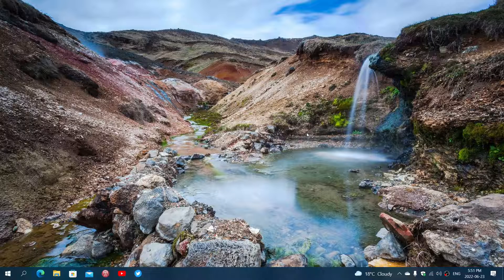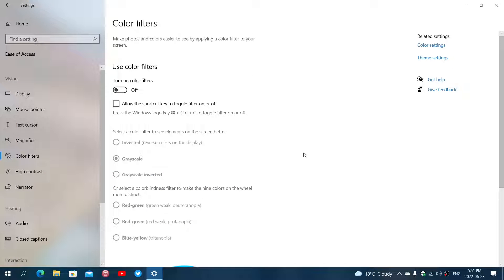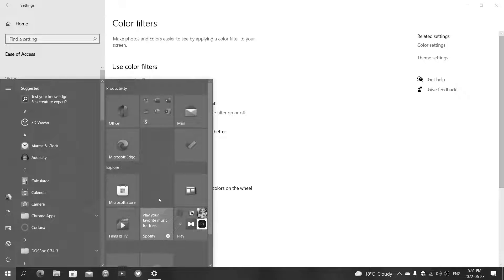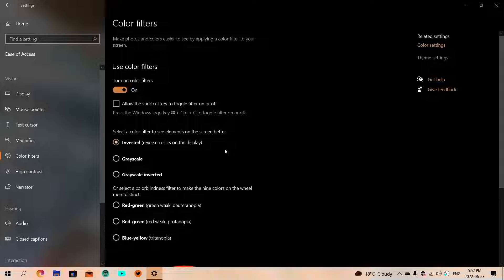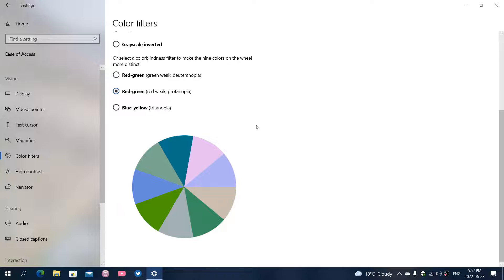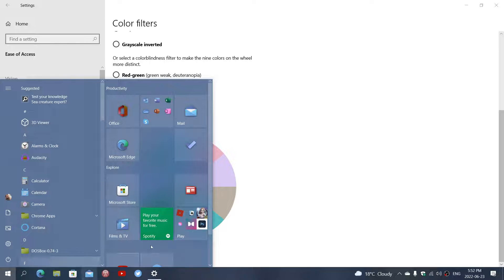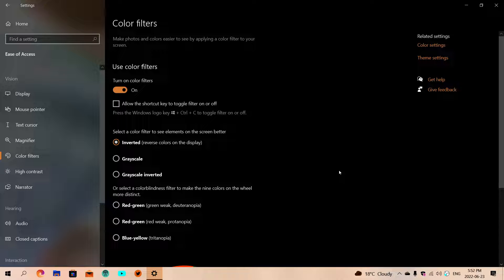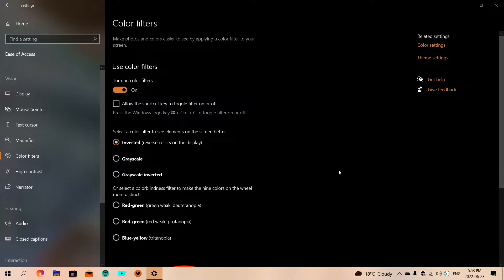Windows 10 Ease of Access Color filters for users with color blindness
This feature can make a world of difference for users with color blindness